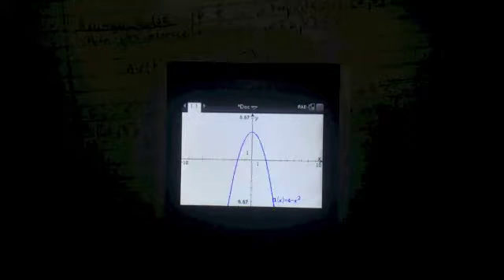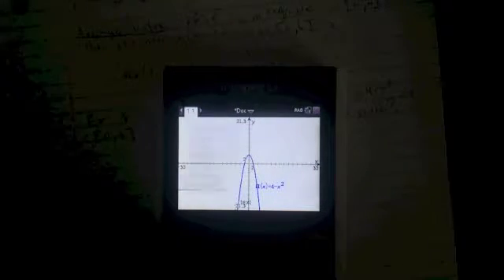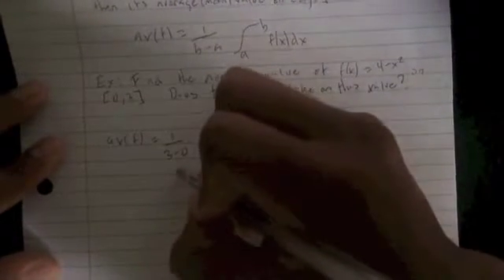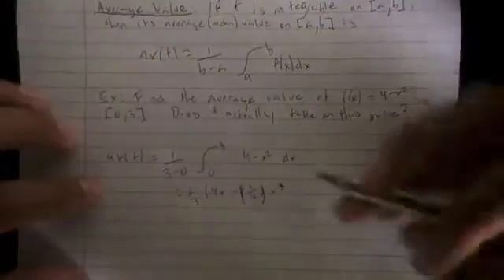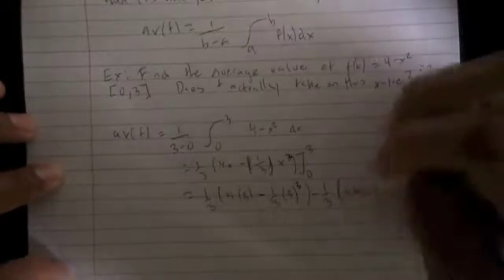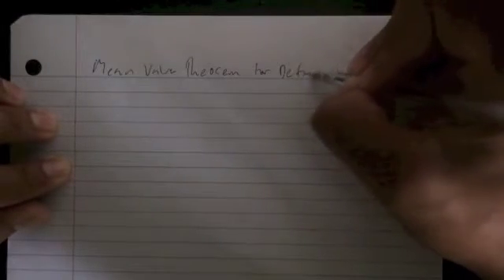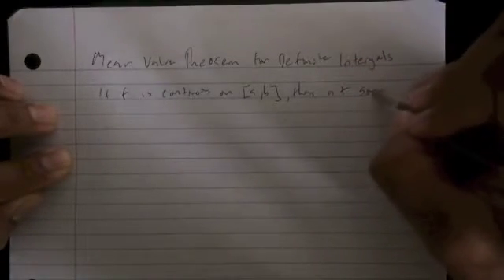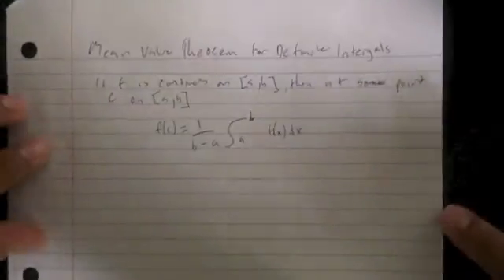MVT for integrals